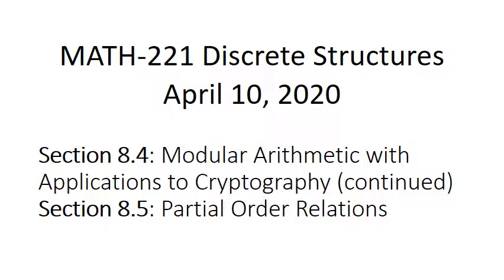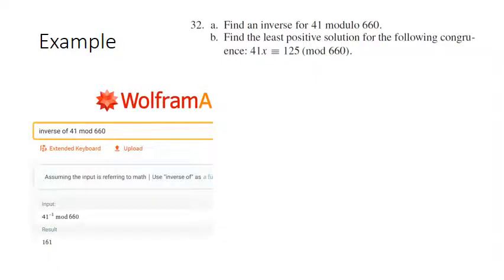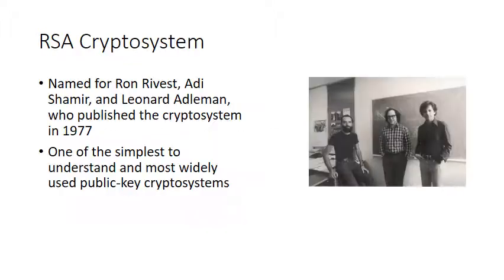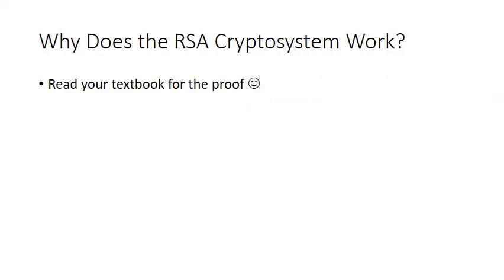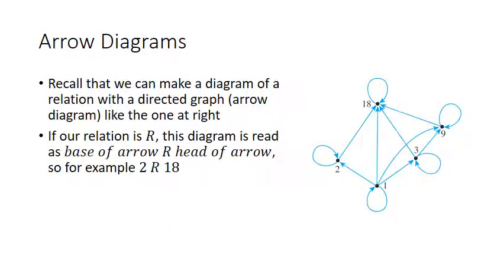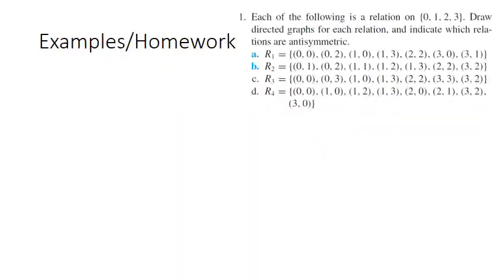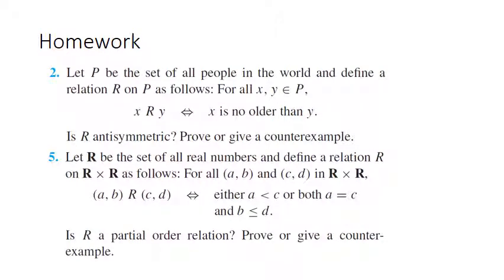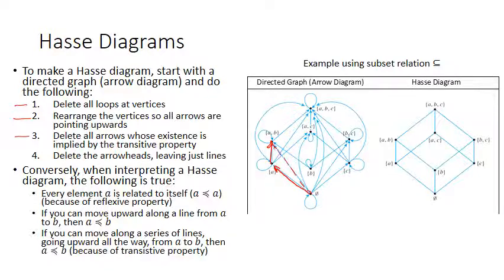MATH-221 Discrete Structures Apr 10, 2020 (sec. 8.4-8.5)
Apr 10, 2020 lecture for MATH-221 by Alathea Jensen from "Discrete Mathematics with Applications" (4th edition) by Susanna Epp.  Please feel free to use the Youtube controls to speed up or slow down the video to your own comfort level.  Check Blackboard for the quizzes.